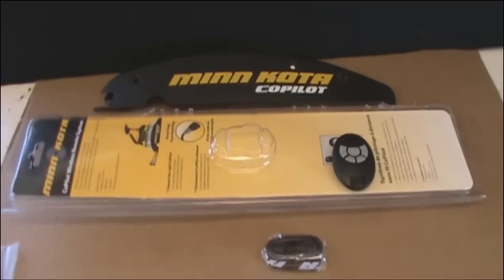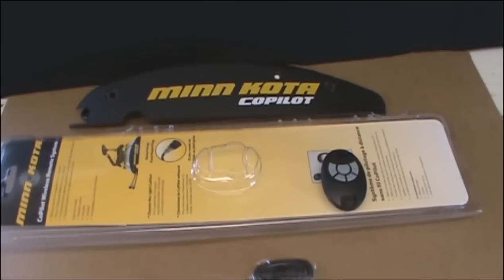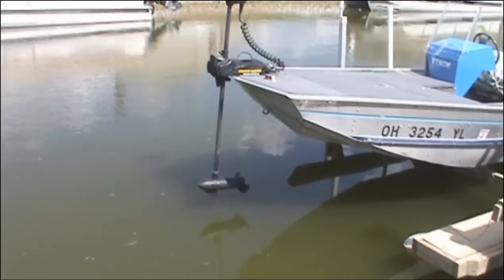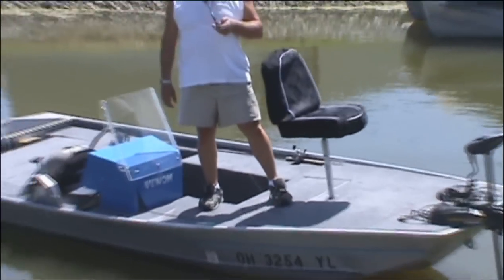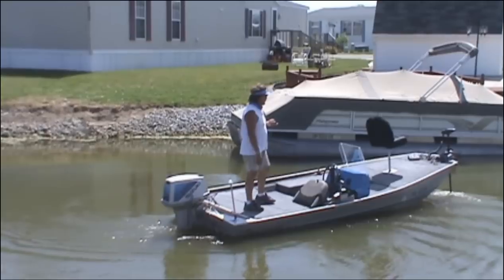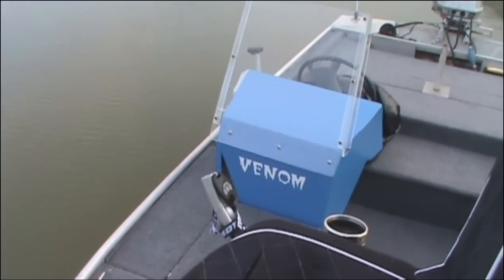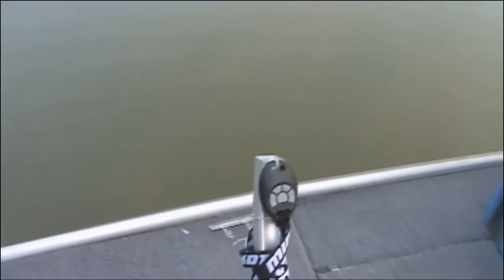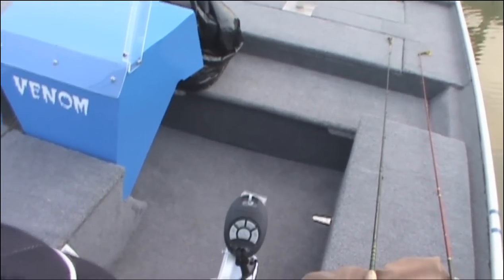Minn Kota Copilot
installing copilot 1st run operation, modifying controller operation